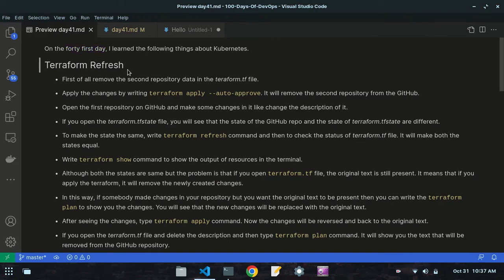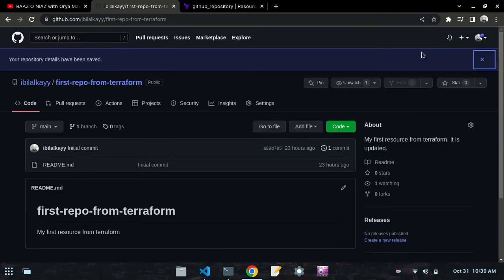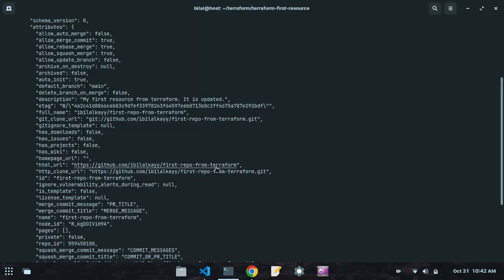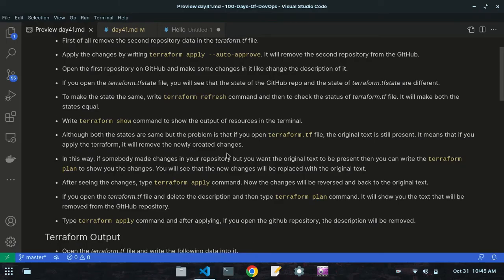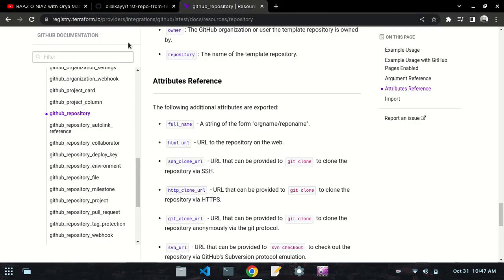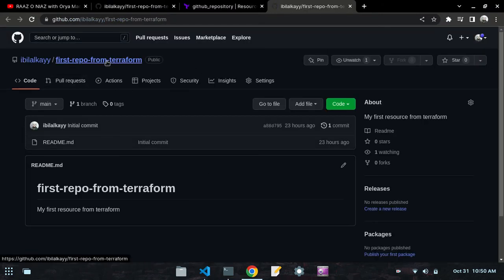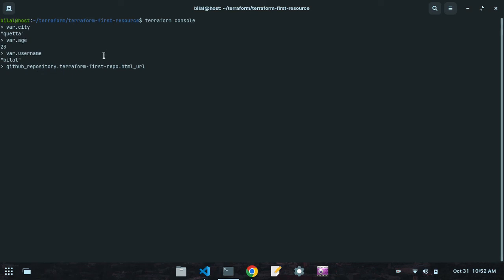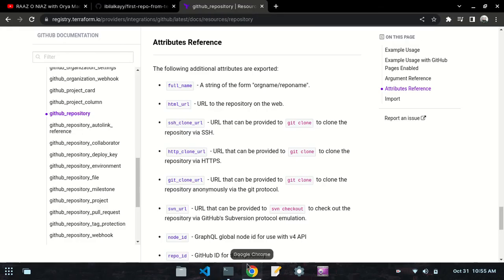Learn Terraform | Day No. 41: Dive into Terraform Refresh, Output Management, and Essential Commands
Welcome to the forty-first installment of our DevOps journey! Dive into the intricacies of Terraform with a comprehensive exploration of commands like terraform refresh and terraform show.

Gain valuable insights into efficiently managing and extracting output from your Terraform configurations. Elevate your infrastructure as code skills with practical guidance on key commands and best practices.

0:00​​    Starting
0:08    Terraform refresh
9:06    Terraform output
13:22  Terraform console
16:47  Terraform file indentation